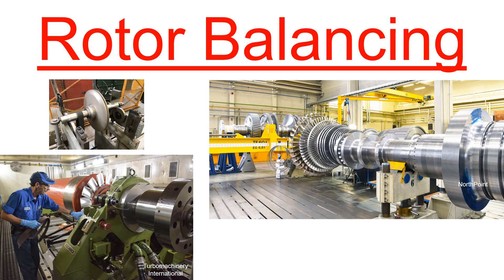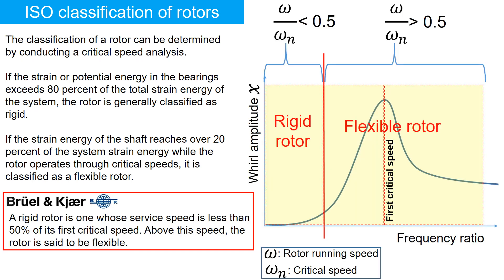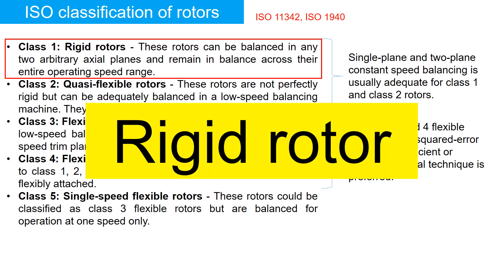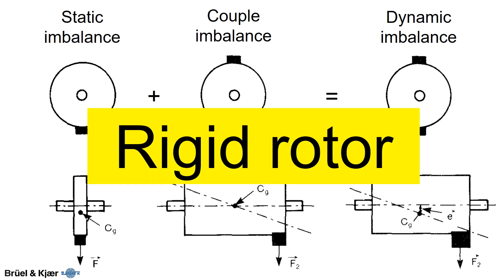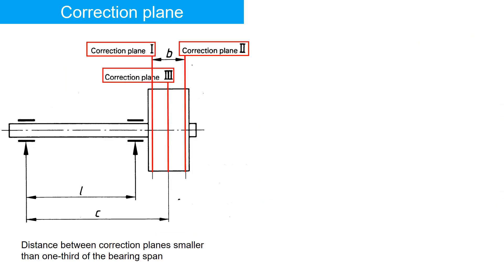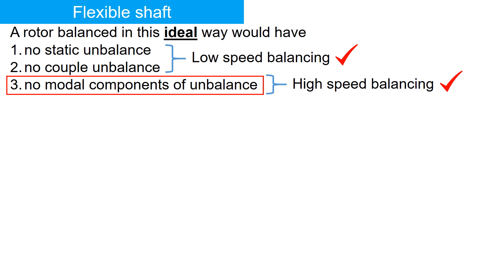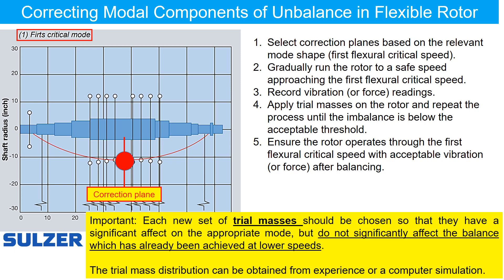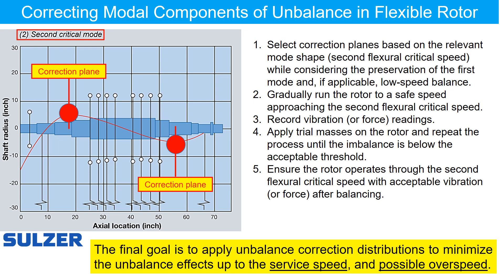Part 24 - Rotor Balancing (of rotating masses)